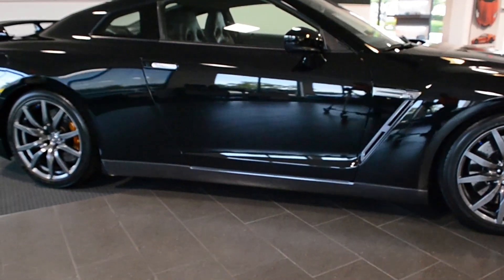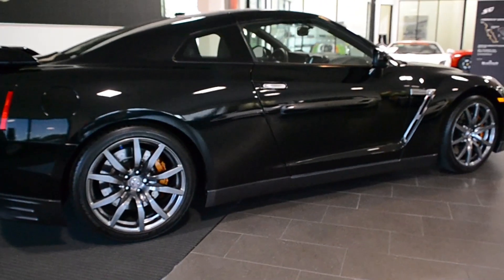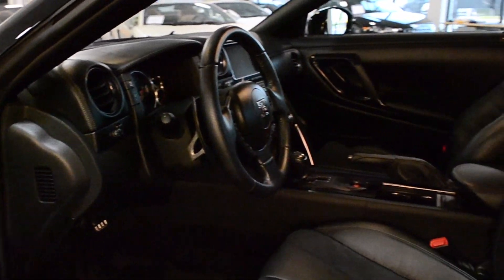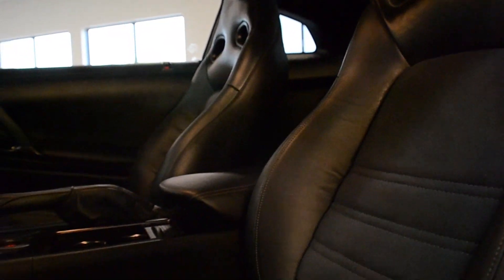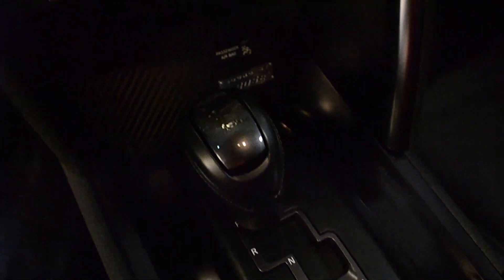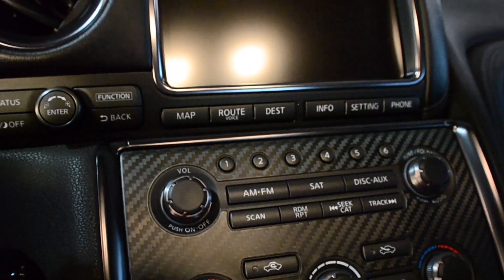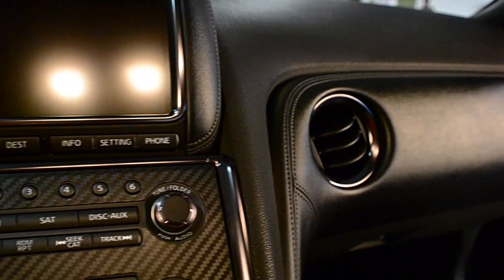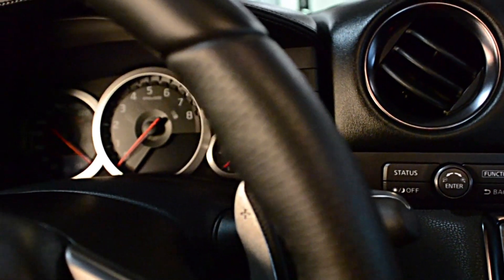2013 Nissan GTR Black Metallic LET0240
This is a smoke free Carfax certified 2013 Nissan GTR Premium equipped with a 3.8L V6 engine with a 7-speed automatic transmission. This car is finished in a Black Metallic exterior paint color and Black leather interior with carbon fiber interior trim.

Freshly serviced, this car is spotless and looks like new. This vehicle comes extremely well equipped with options including:

+Navigation
+Rear camera
+iPod connection
+Heated seats
+Bose premium sound

Stock Number // LET0240